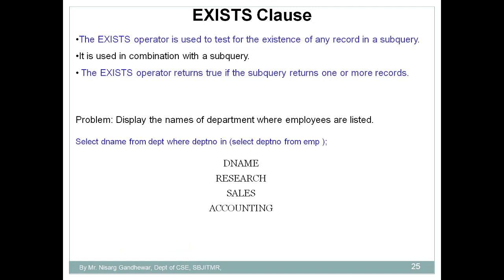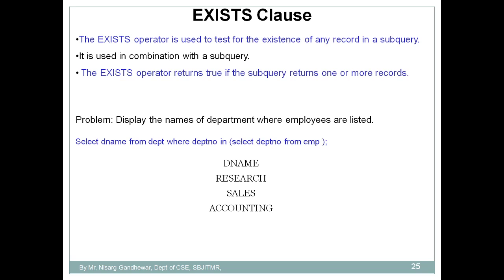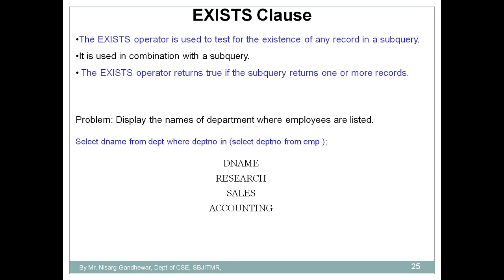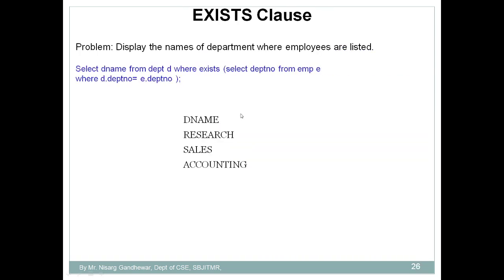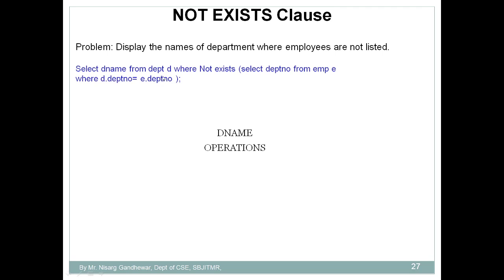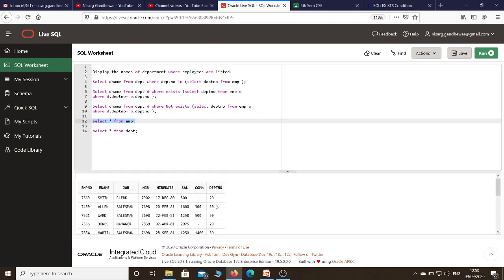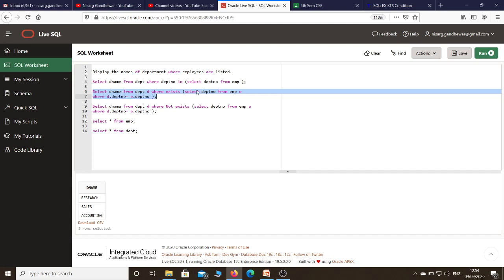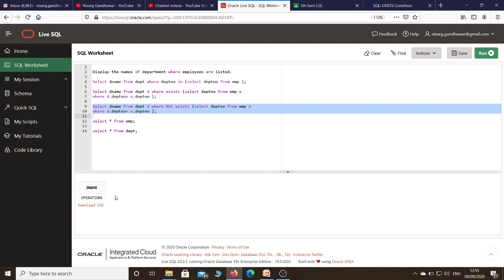S29 Exists and Not Exists Clause in SQL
It demonstrates the use of EXISTS and NOT EXISTS Clause in SQL with Example using LIVE SQL.